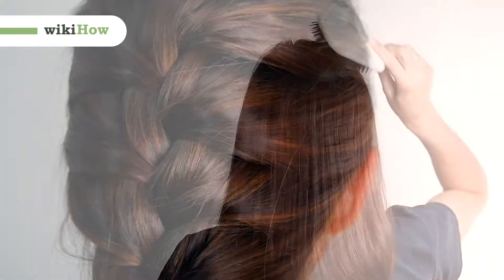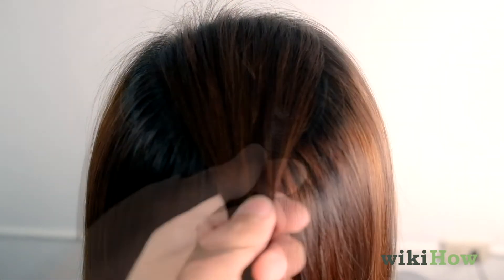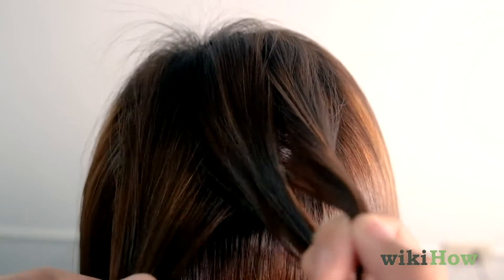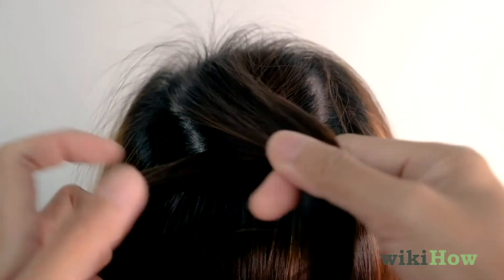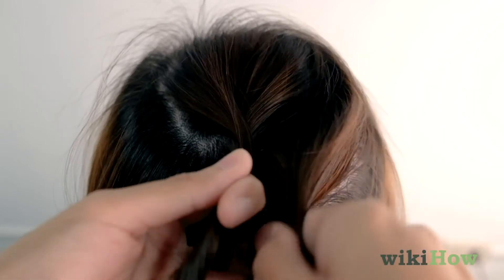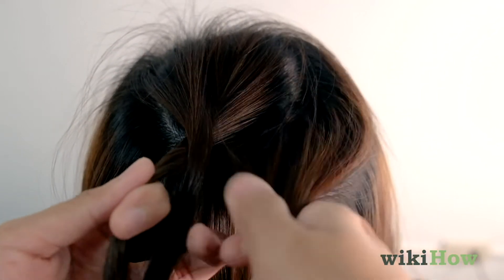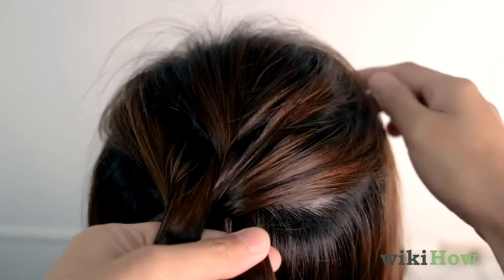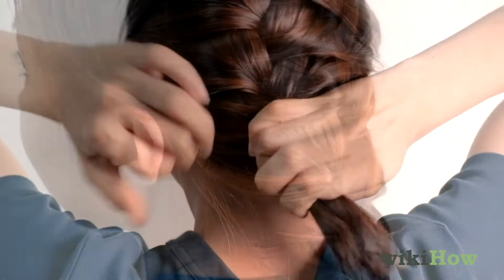How to French Braid